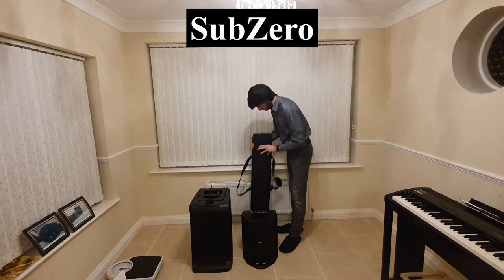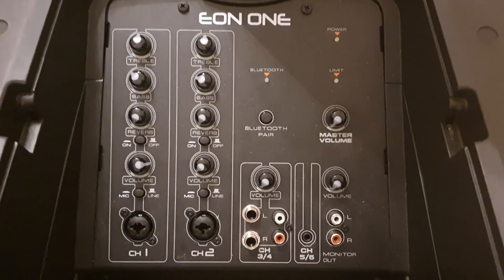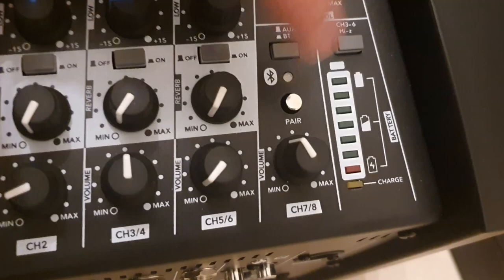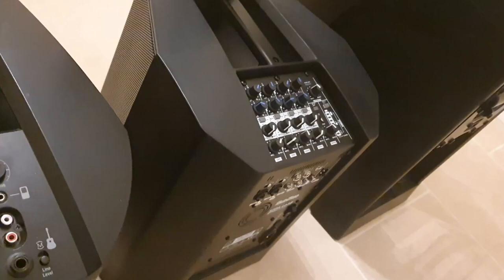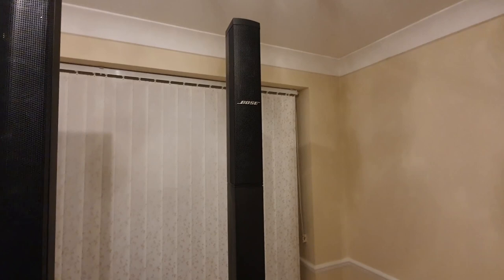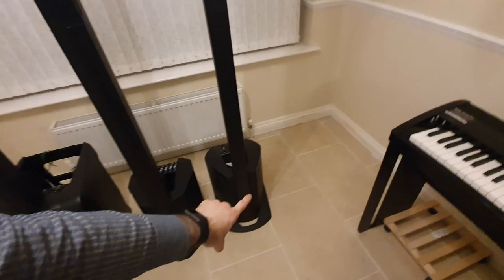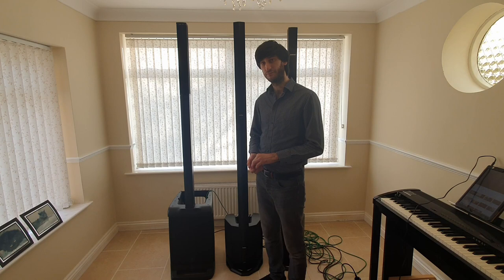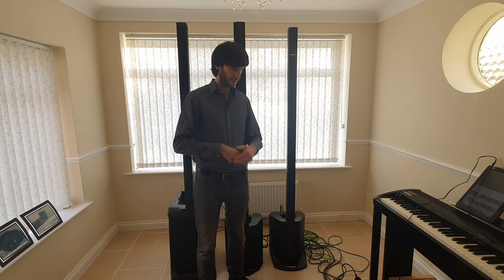Comprehensive Column Speaker Comparison. JBL vs BOSE vs SubZero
13.34 Sound test.

I've literally used and tested every column speaker that is available on today's market. These are my favourite three. I picked these 3 as they all offer something different and are significantly better when compared to others of the same price bracket. I have used them all for recorded background music, bands in live settings, concert halls, voice and guitar, solo piano, theatres etc... Literally everything that someone might like to ask about.